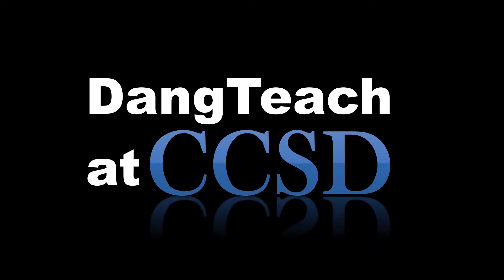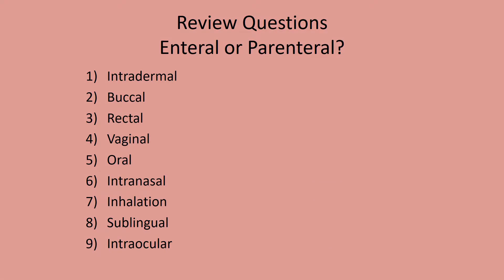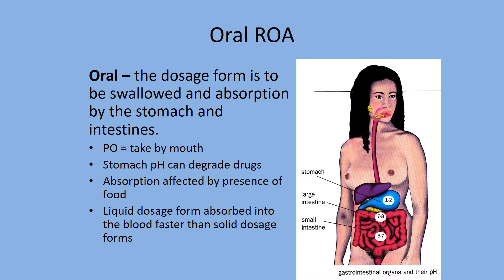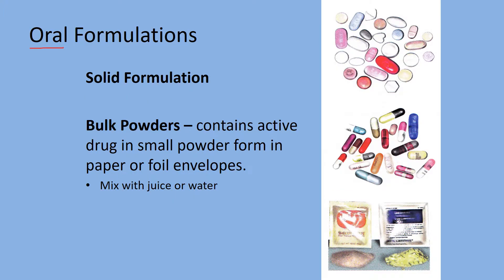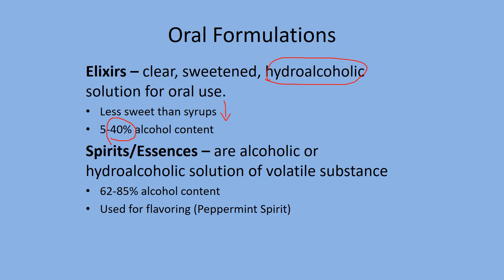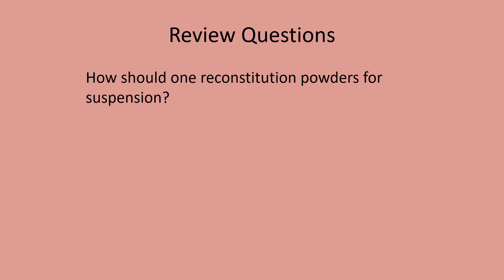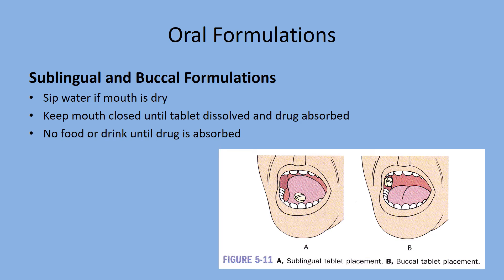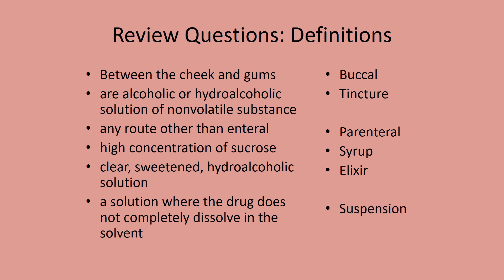Pharmacy Technician: Routes & Dosage Forms Part 1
Learning Objectives:
1) Distinguish between enteral and parenteral routes of administrations.
2) Know the common dosage forms used in enteral and parenteral routes of administration.
3) Understand the unique characteristics or limitations of dosage forms used in enteral and parenteral routes of administration.